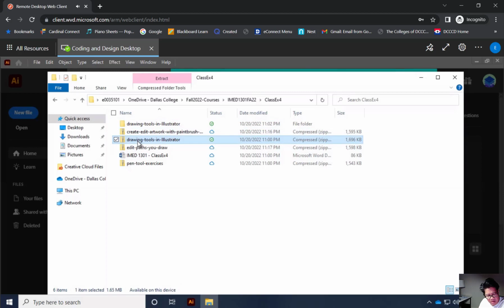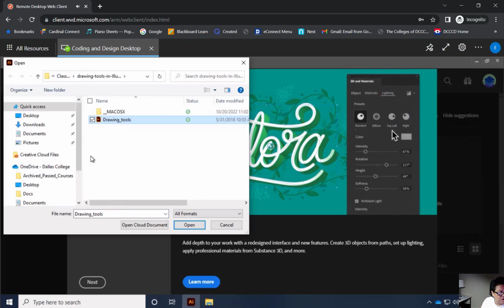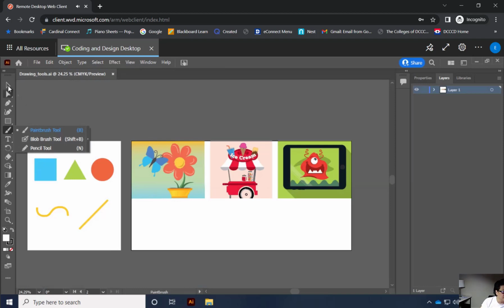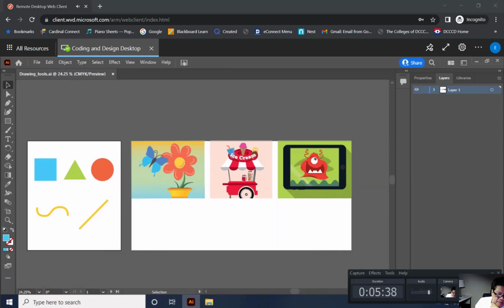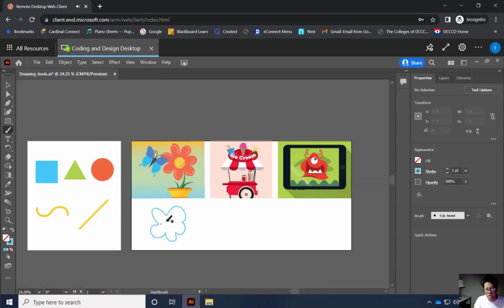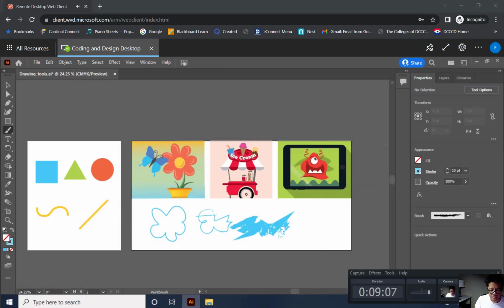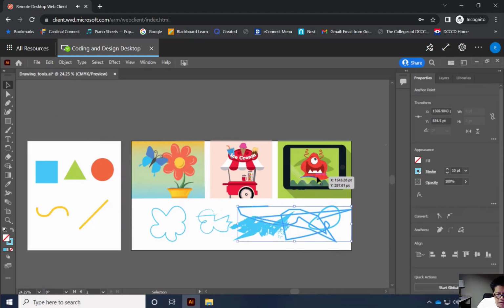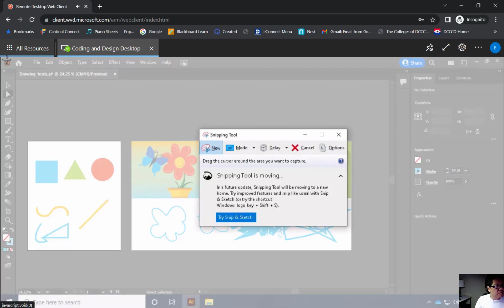IMED 1301 - Class Exercise #4 - Part A